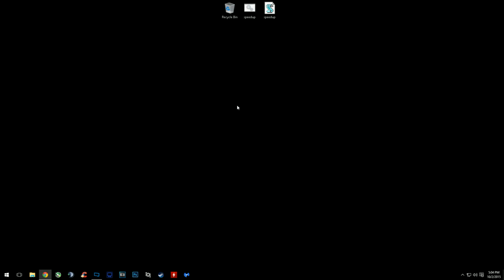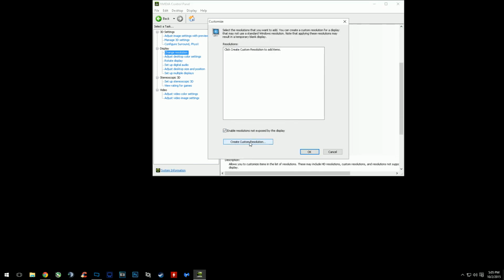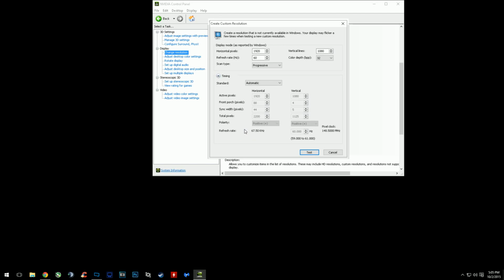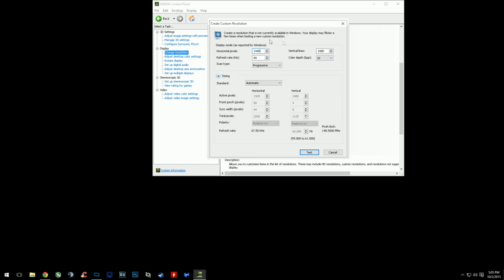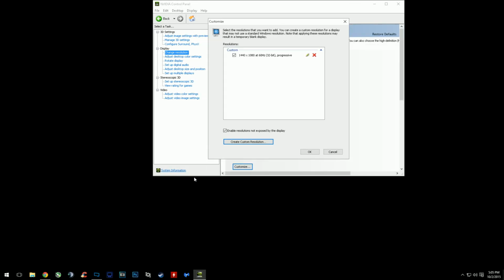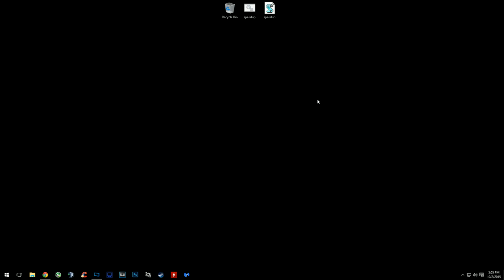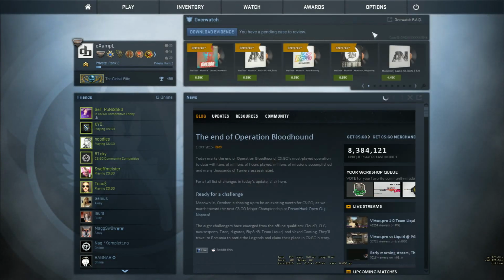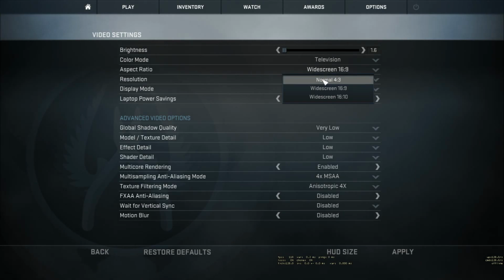CS:GO - Create custom resolution (1440x1080)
easy and fast way to create custom resolutions for csgo